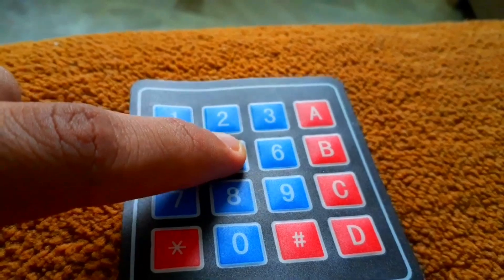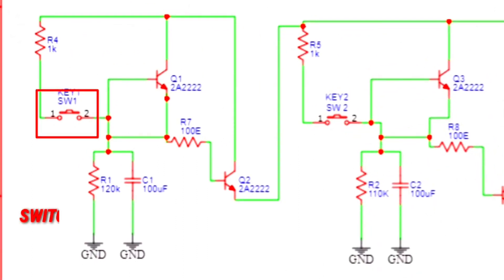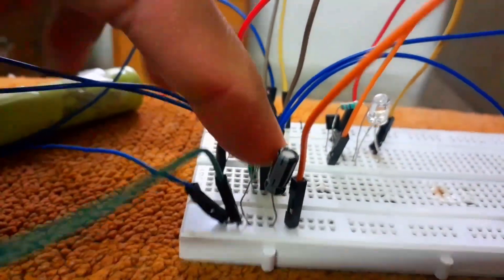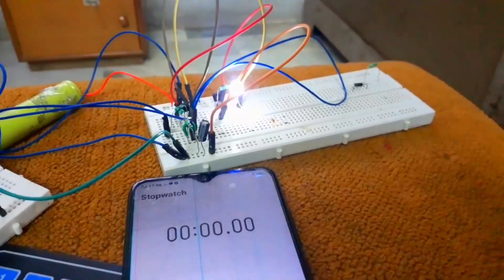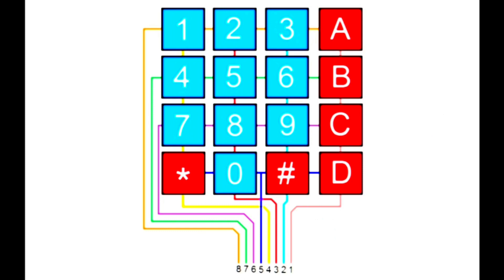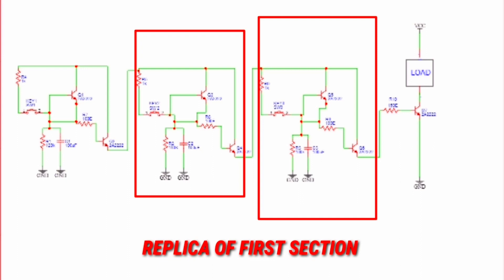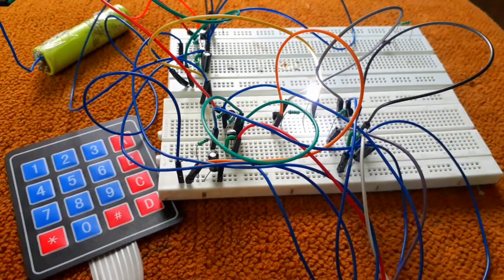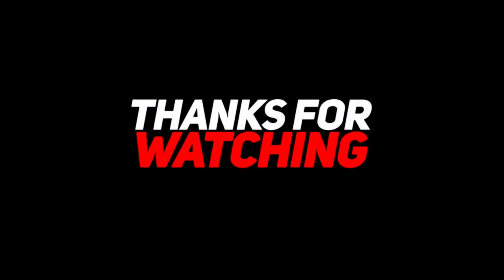⚙CHEAP TRANSISTOR BASED ELECTRONIC DOOR LOCK⚙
Nowadays security is must so I decided to create a cheap transistor based door lock which could be very secure and by this video you can learn some deep concepts of electronics .

1. Practical electronics for inventors
2. The art of electronics
3. Encyclopedia of electronics components (VOL.1)
4. Electrical engineering 101
5. Make : Electronics

60 W Soldering Iron
Study Led Lamp (With eye Protection)
Philips 9 W led Bulb
Bajaj 9W Led Lamp
Redmi 80 cm (32 inch) Led TV
3D Printer